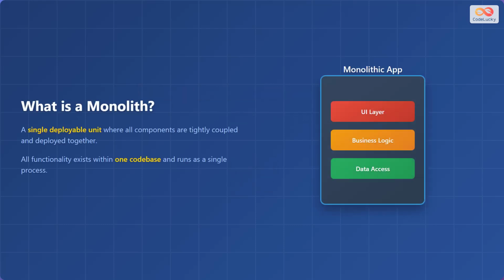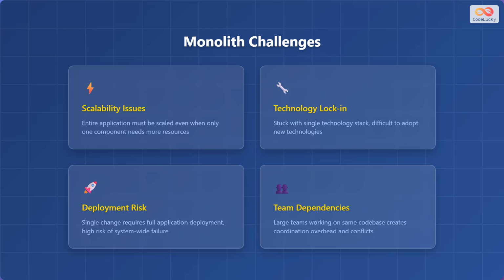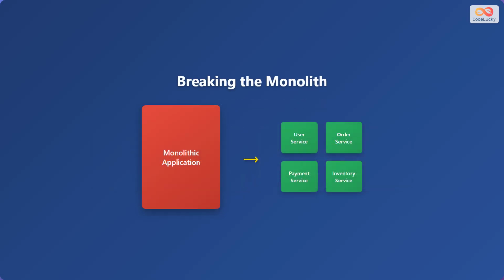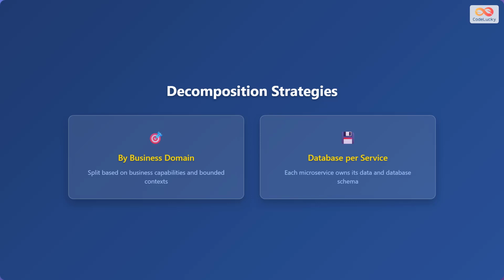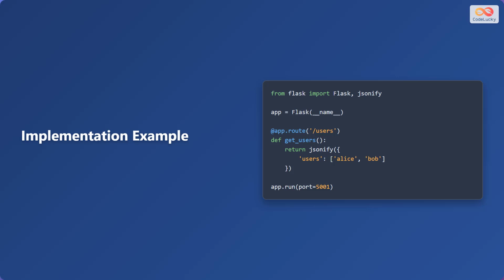Microservices Architecture for Beginners: Breaking Down Monoliths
🚀 Learn the fundamentals of Microservices Architecture! This video explains how to transform monolithic applications into scalable and flexible microservices.

We'll cover:
- What is a Monolith and its challenges 🧱
- Introduction to Microservices: benefits and architecture 💡
- Decomposition Strategies: How to break down a monolith effectively 🛠️
- Communication Patterns: Synchronous vs. Asynchronous 🗣️
- Implementation Example with Python and Flask 🐍
- Key Takeaways: Understand the pros and cons of microservices 🎯

Whether you're a beginner or an experienced developer, this guide will help you understand the core concepts of microservices and how to apply them to your projects. Embrace the future of scalable software development!

Chapters:
00:00 - Microservices Architecture
00:20 - What is a Monolith?
00:47 - Monolith Challenges
01:27 - What are Microservices?
01:56 - Microservices Benefits
02:19 - Breaking the Monolith
02:39 - Decomposition Strategies
02:59 - Communication Patterns
03:29 - Implementation Example
03:50 - Key Takeaways
04:09 - Outro